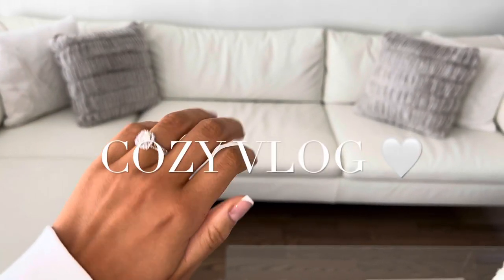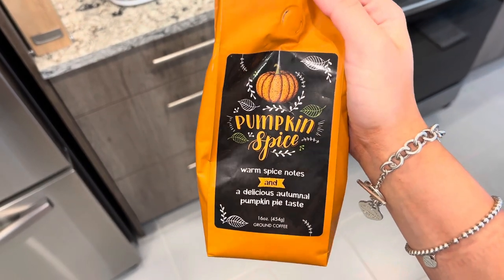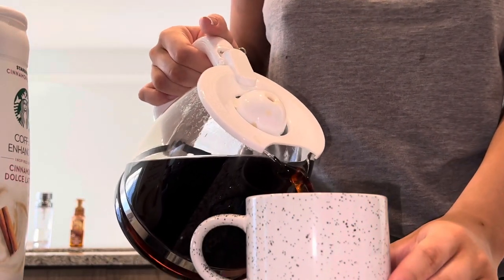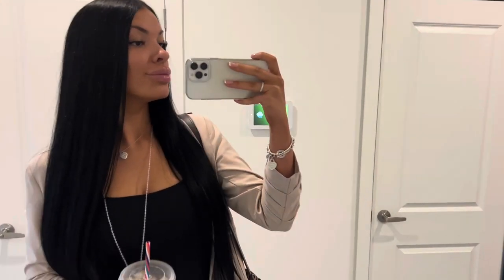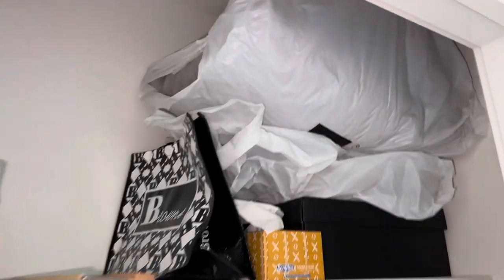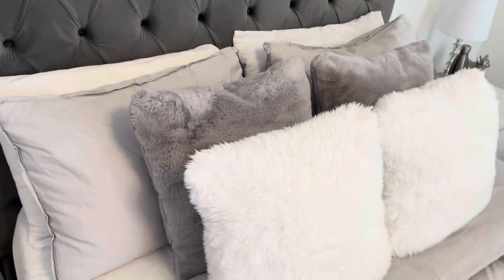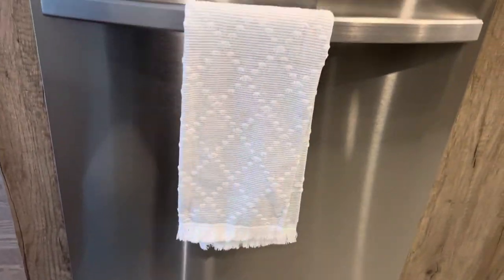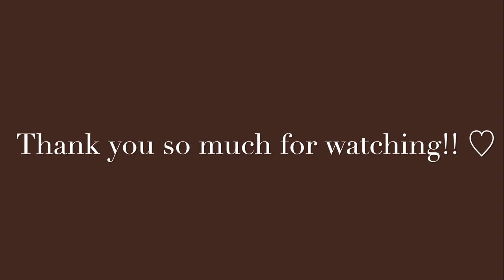COZY FALL VLOG 🍂☕️ come with me to get my nails & toes done, sitting by the fire & cozy fall walks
Shesaidyes Jewelry!

Fullshine Hair:

I absolutely recommend checking out Ana Luisa 🤍

ShopJeulia Jewelry!

LEAFINITY:
Perfect Facial Cleansing Oil